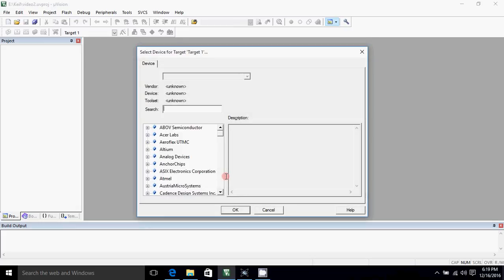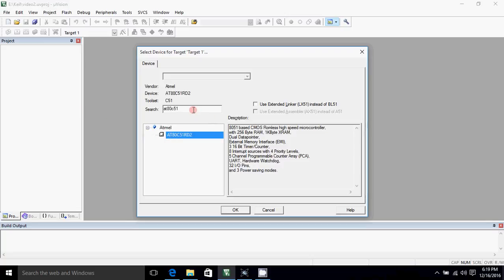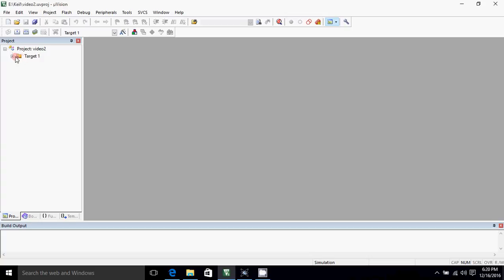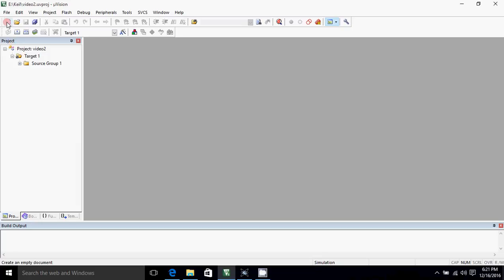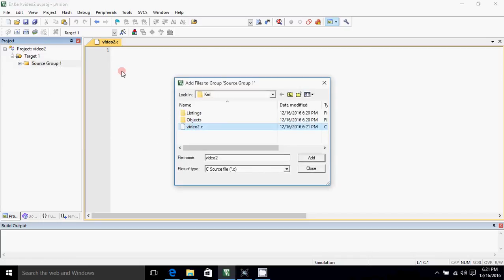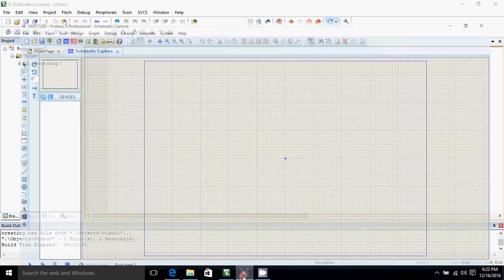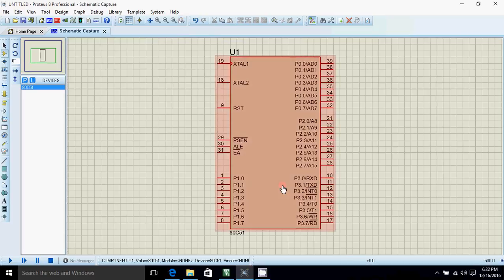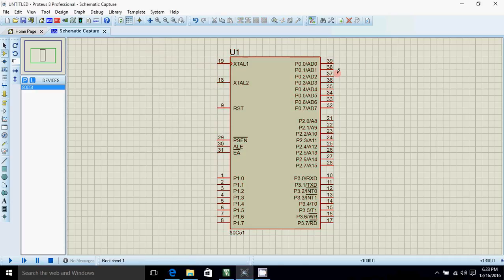8051 Microcontroller programming tutorial 2 - Introduction to Keil and Proteus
watch previous video for pin diagram and block diagram of 8051.

In "8051 Microcontroller programming tutorial 2 - Introduction to Keil and Proteus", we discussed how to create a project in keil and how to load HEX file in proteus